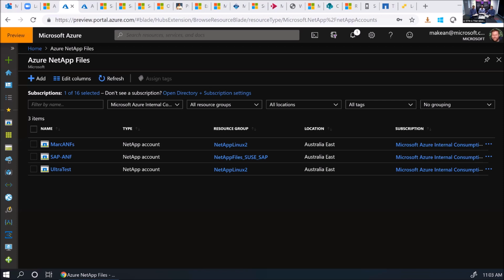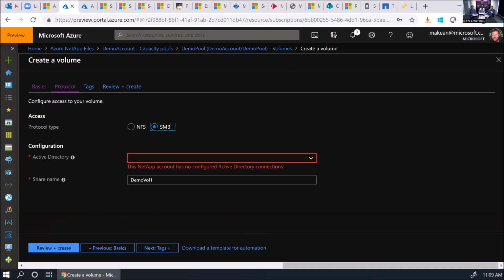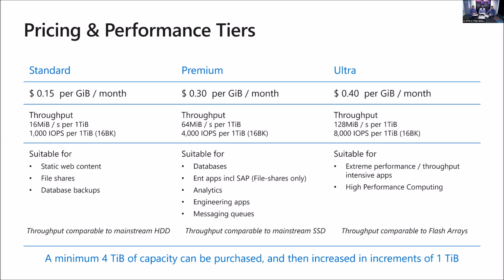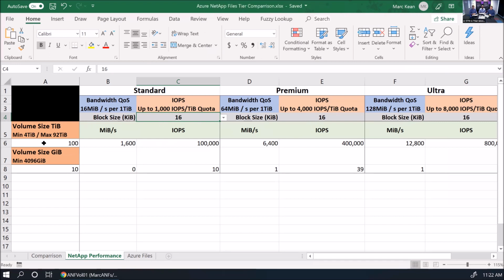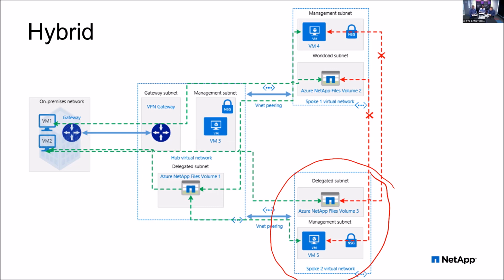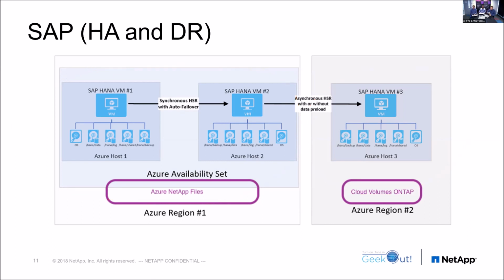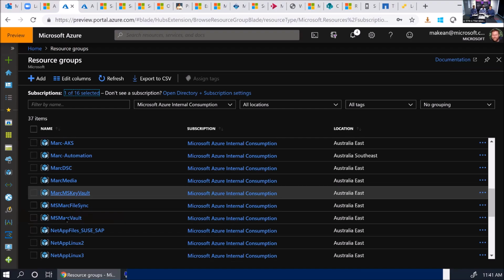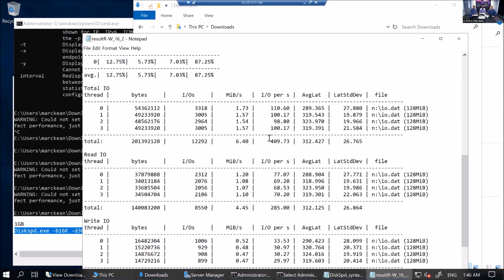Geek Out on Microsoft Azure NetApp Files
In this Geek Out webcast, our experts will show you the benefits of Microsoft Azure NetApp Files and demonstrate how to migrate Enterprise apps into the Azure Public Cloud.